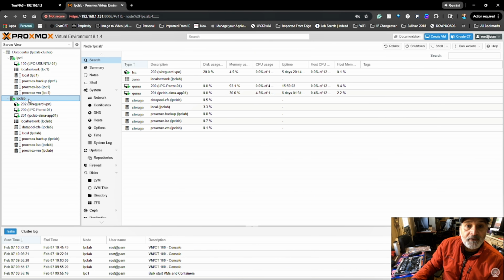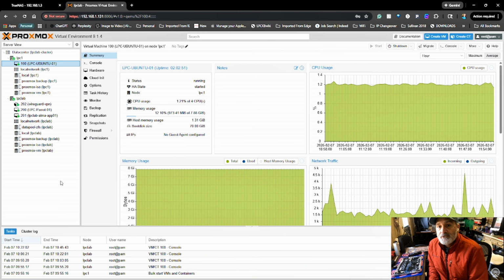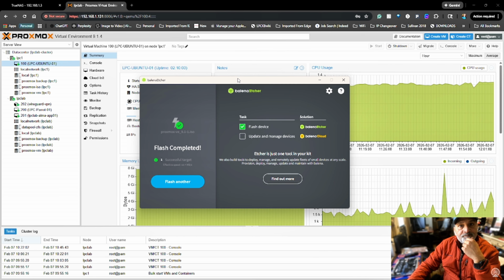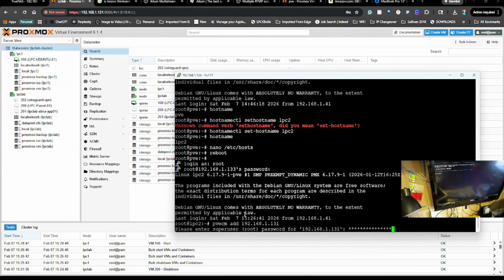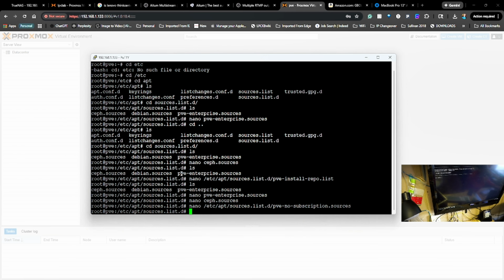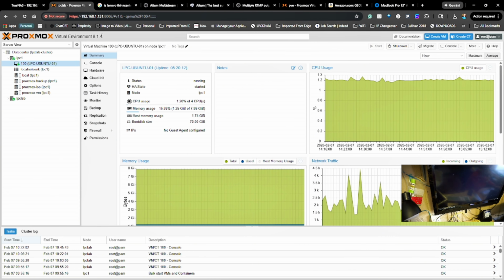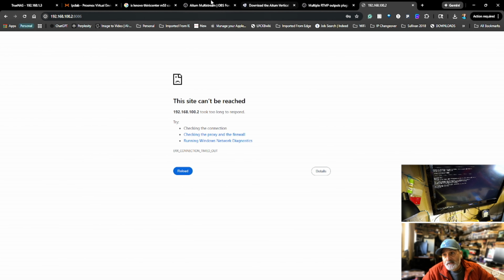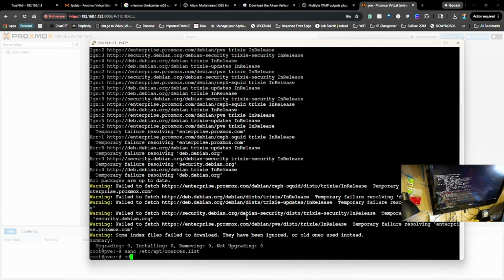How to Build a Proxmox Cluster That Actually Works | Full Walkthrough (HA, Live Migration)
Stop guessing with Proxmox clustering — this full walkthrough shows you how to build a Proxmox VE cluster that actually works, with high availability and live migration configured correctly from the start.

✅ What you'll learn:
- How to set up a Proxmox cluster step by step
- Adding nodes to a Proxmox cluster correctly
- Configuring shared storage for VM live migration
- Setting up high availability (HA) in Proxmox
- Common Proxmox cluster mistakes and how to avoid them
- Live migration between nodes — tested and working
- Corosync and quorum explained simply

This guide is for home lab enthusiasts and IT professionals setting up Proxmox VE for virtualization, testing, or production environments.

⏱️ Chapters:
0:00 Intro — Why most Proxmox cluster guides fail
1:30 Prerequisites and node prep
3:00 Creating the cluster on the first node
5:30 Joining additional nodes
7:30 Configuring shared storage
9:30 Setting up HA
11:30 Live migration test
13:00 Troubleshooting common issues